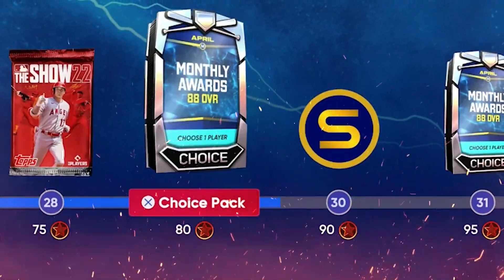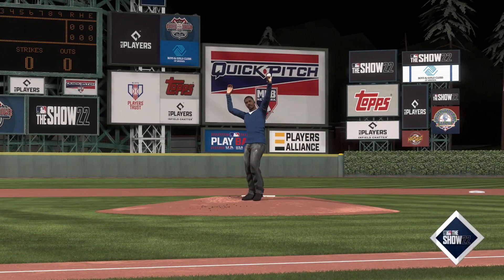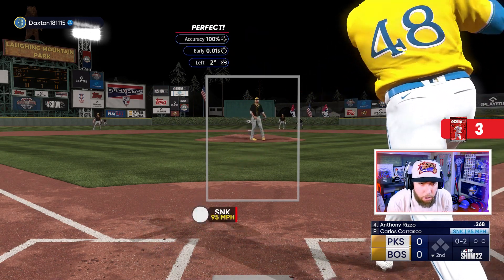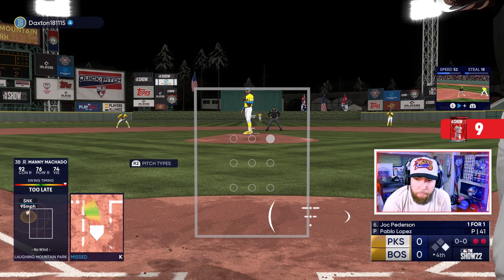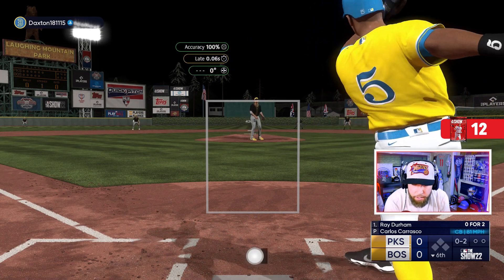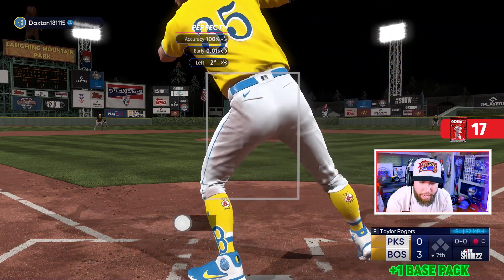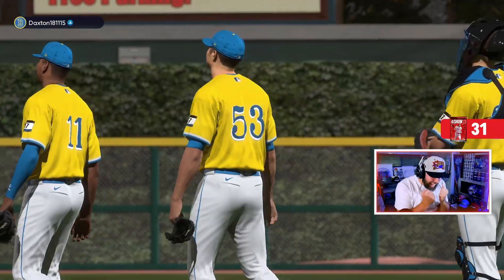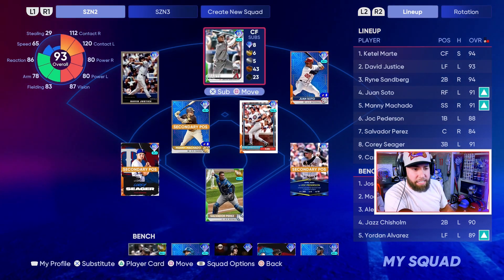DUELING PITCHERS WITH THE STREAK ON THE LINE! Pack Squads S2E10 MLB The Show 22 DIAMOND DYNASTY!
Shoutout to my editor Tyler for editing this video

1 Ranked Game Per Video (sometimes 2):
Packs opened after every game

BASIC PACKS: Any pack that does not guarantee a diamond pull
1 Basic Pack Per:
-hit
-walk
-hbp
-run
-homerun
-stolen base
-strikeout
-diving play
-thrown out runner

PREMIUM PACKS: Any pack with a guaranteed diamond player

WIN = Premium Pack
Rage Quit W = Bonus Premium Pack

10 BASIC PACK BONUSES:
-4 Hit Game
-Multi-Homer Game
-Hit For Cycle
-10 Run Game
-Strike out the side (3 straight batters!)
-Mercy Rule
-Complete Game
-Shutout
-10+ Strikeouts